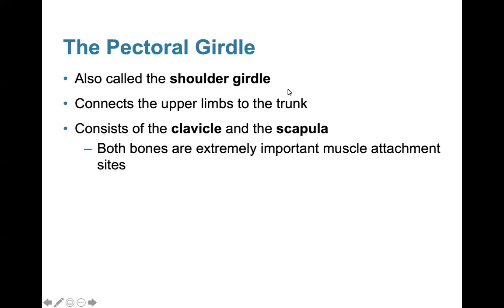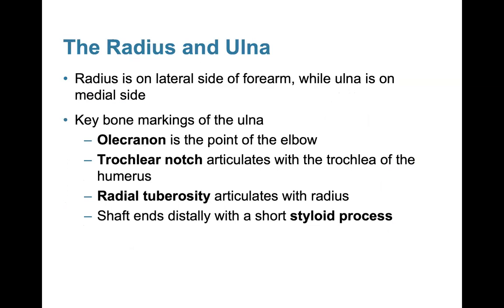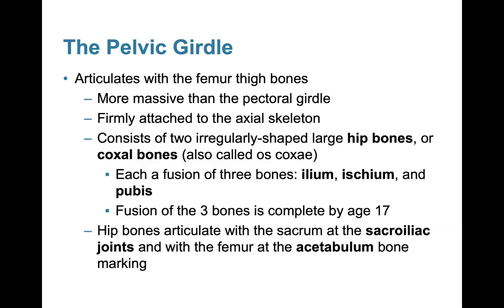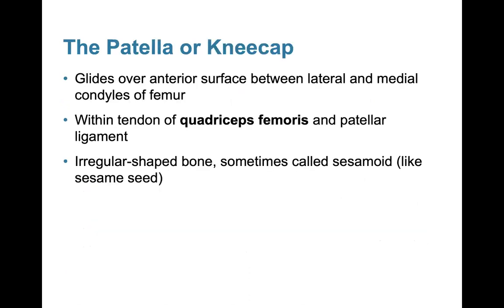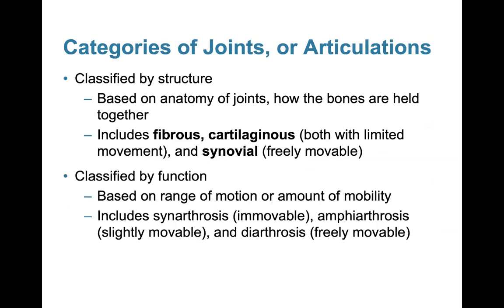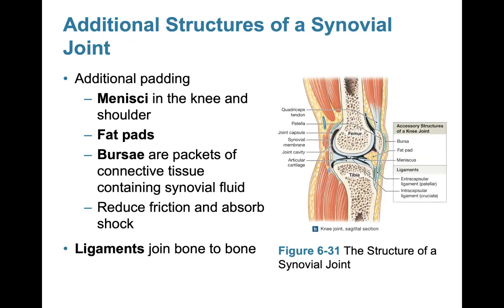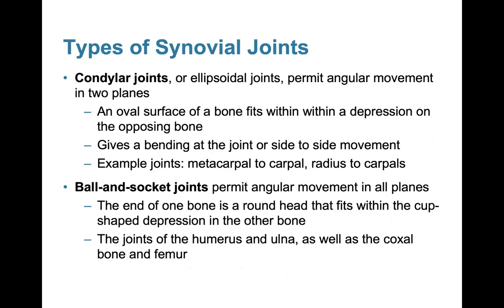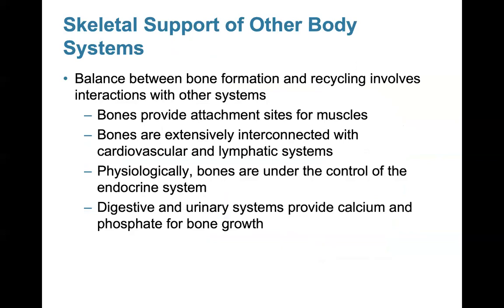HSC 200 Chapter 6 Recorded Lecture Part III